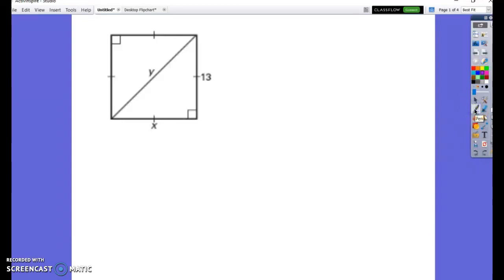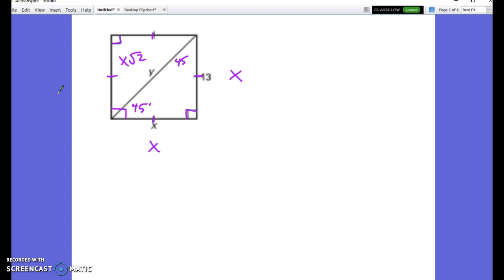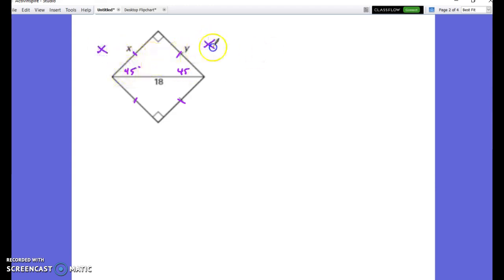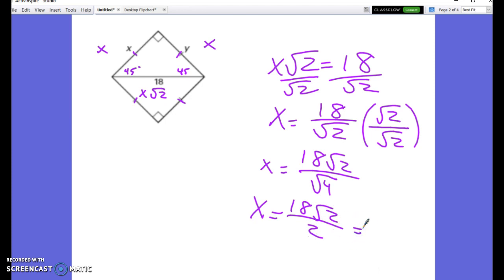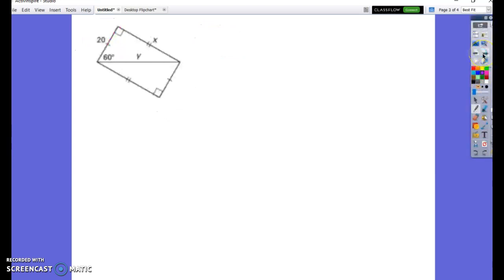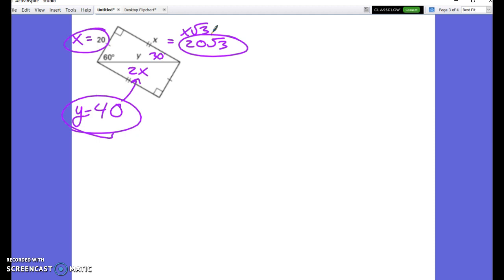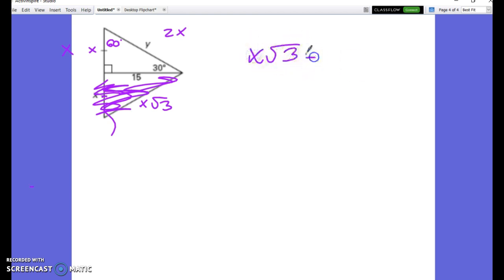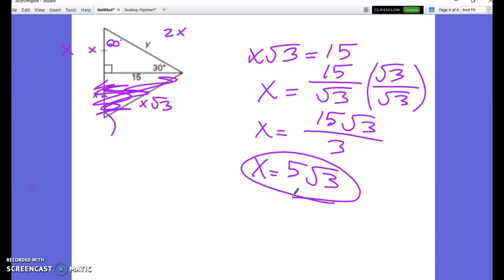Special Right Triangles (Back Page)